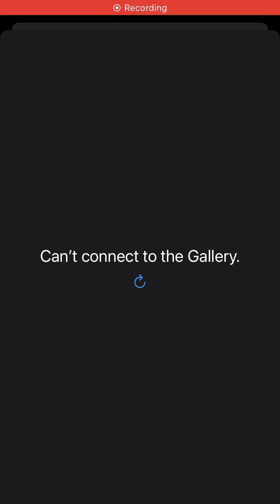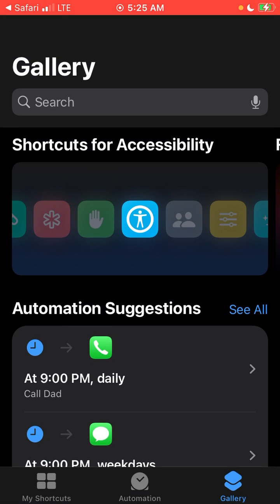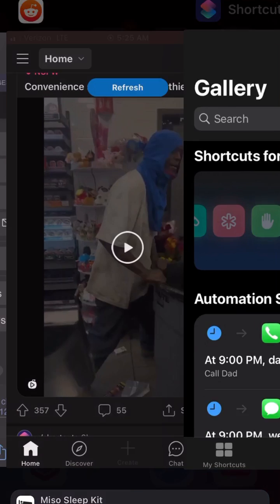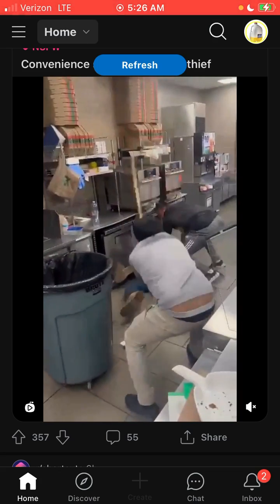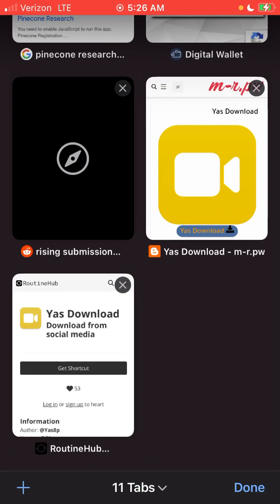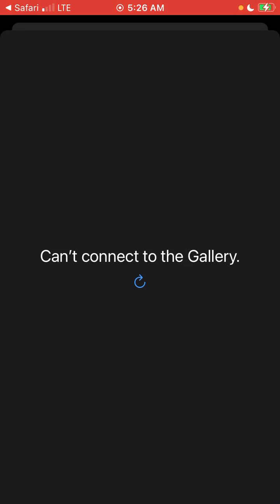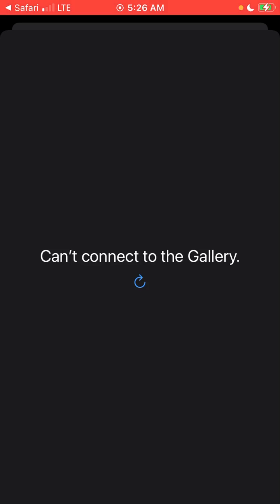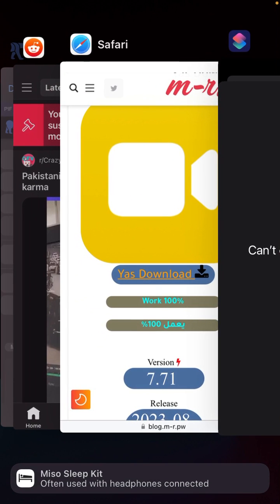Can’t Connect To The Gallery - iOS Shortcuts Error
This video is for anyone who is having issues downloading any new iOS shortcuts or updating iOS shortcuts.

I discovered I had this issue of my iPhone not being able to connect to the gallery when I was trying to update the Yas Download shortcut to version 7.71. I researched why my iOS device was telling it “Can’t connect to the gallery.”

Before you go fooling with your settings or deleting anything from your phone, watch this video. It’s not really a can’t connect to the gallery fix, rather an explanation for why the problem is out of your control. We will have to wait.